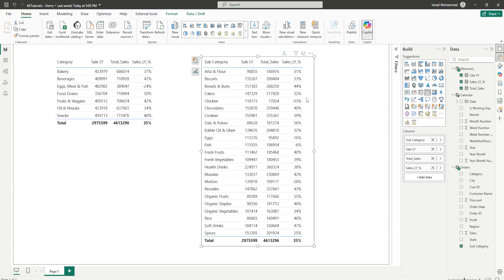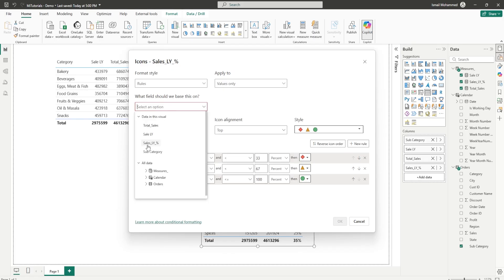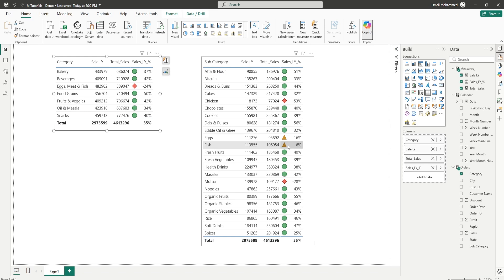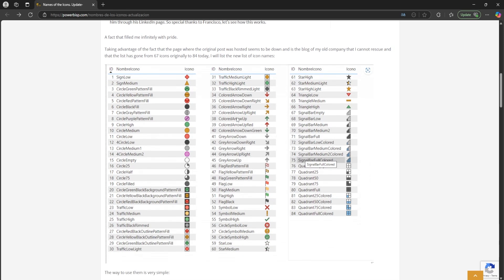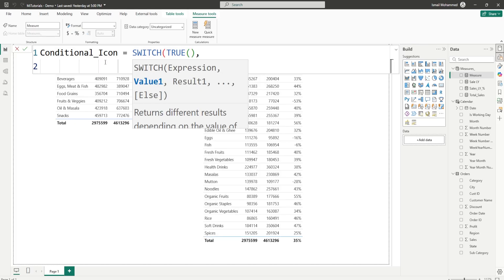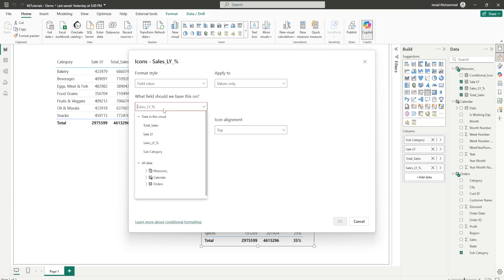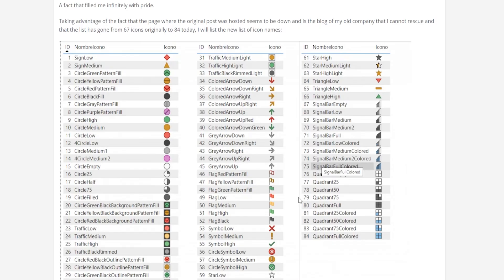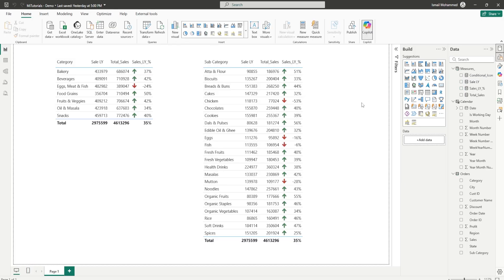Are You Adding Icons to Tables in Power BI the WRONG Way? Do THIS Instead | MiTutorials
Skip the slow, traditional method! In this Power BI tutorial, learn how to add icons to your tables using a DAX measure — a much faster and cleaner approach than using conditional formatting manually.

🔍 What you’ll learn:

1. Create a DAX measure to dynamically show icons
2. Make your reports more intuitive and visually engaging

💡 Perfect for dashboards that need clear visual cues for trends, status, performance, and more.